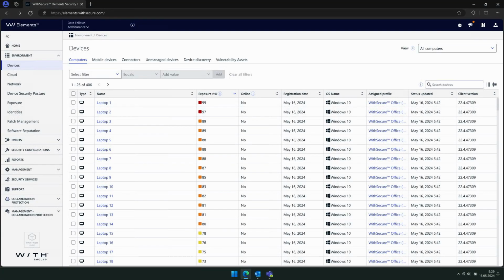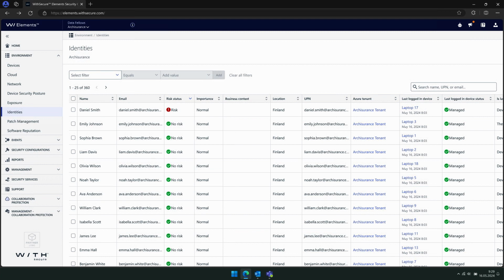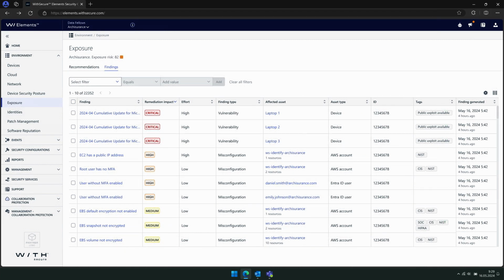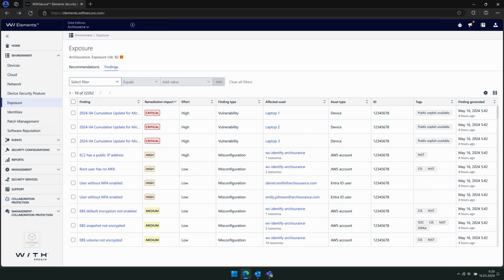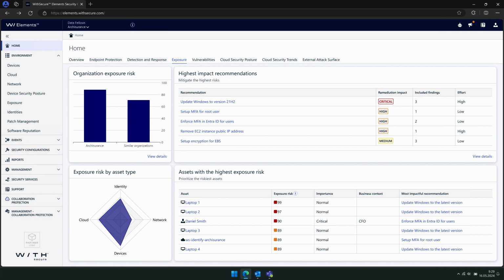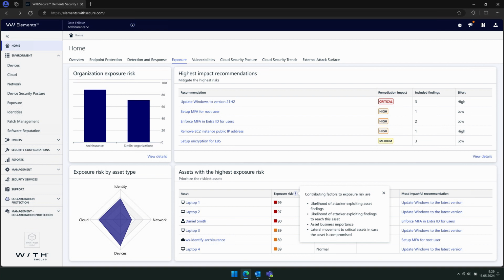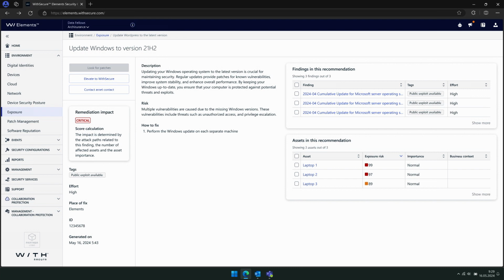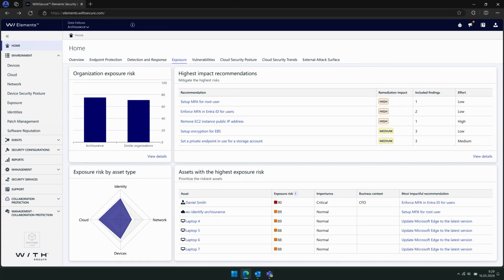DEMO STAGE WithSecure™ Elements Exposure Management. Proactive Security in Action by Hannu Simonen